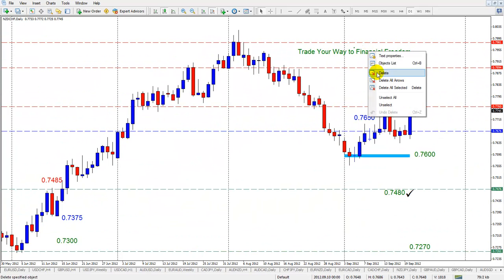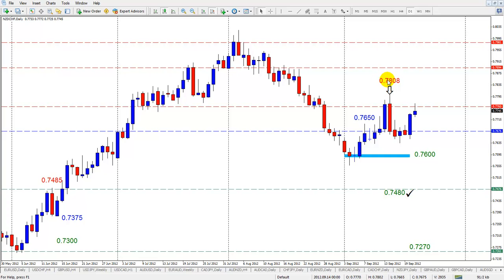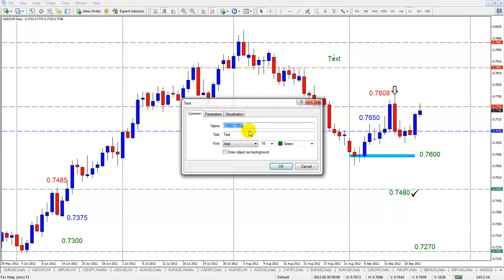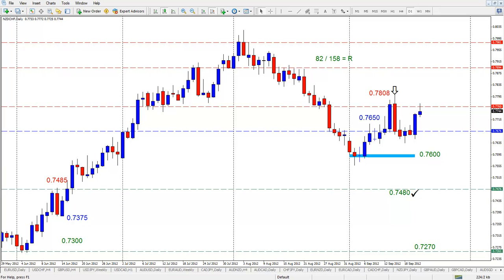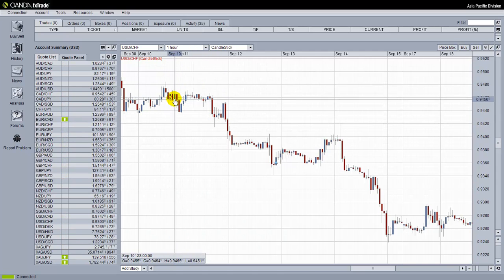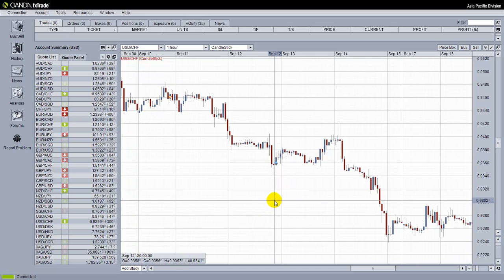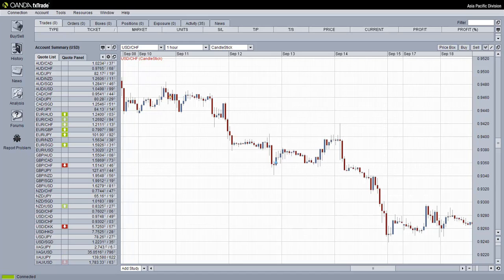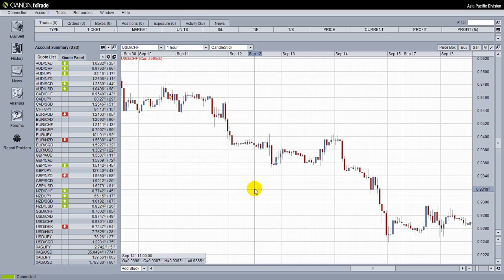Forex Trading - What is R?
Why keeping track of R is more important than keeping track of pips.